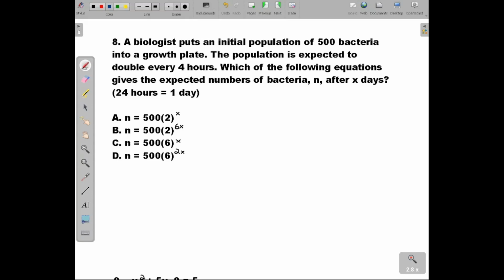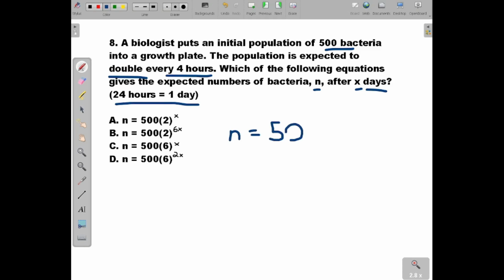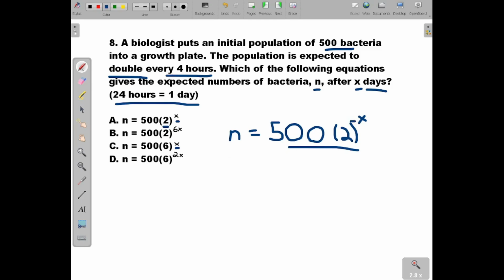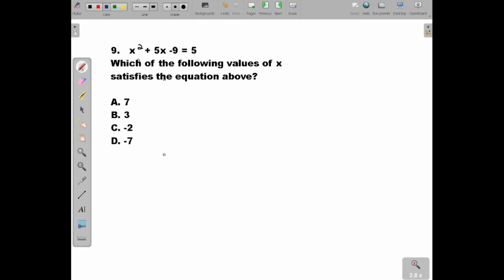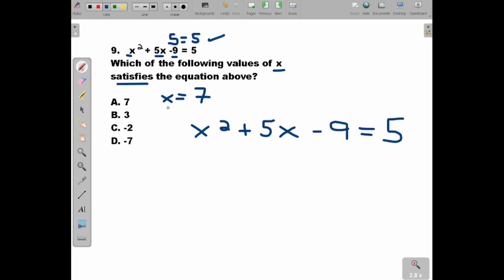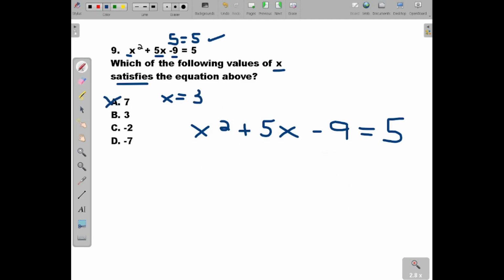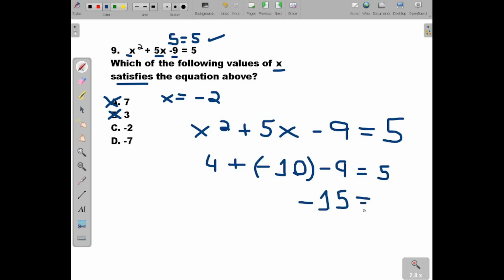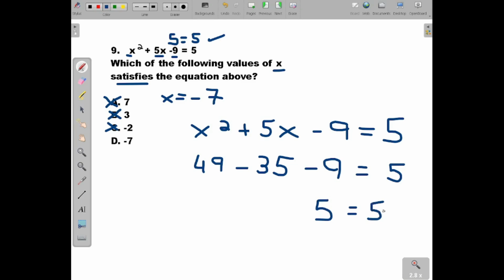Accuplacer Advanced Algebra and Functions Problems 8 and 9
Accuplacer Advanced Algebra and Functions Problems 8  and 9 solved step by step

00:00 - 8. A biologist puts an initial population of 500 bacteria into a growth plate. The population is expected to double every 4 hours. Which of the following equations gives the expected numbers of bacteria, n, after x days? (24 hours = 1 day)
02:02 - 8 Final equation.
02:18 - 9.   x^2  + 5x - 9 = 5   Which of the following values of x satisfies the equation above?